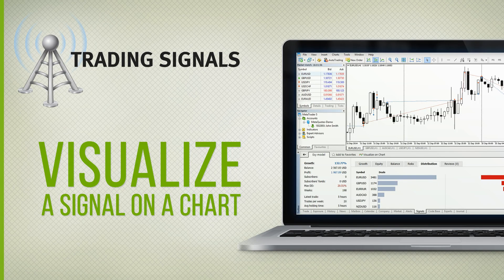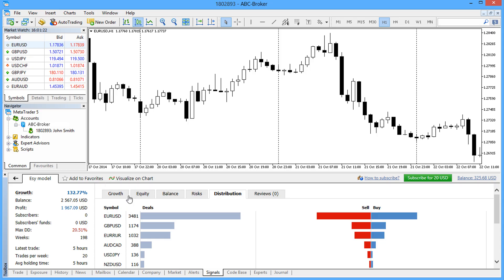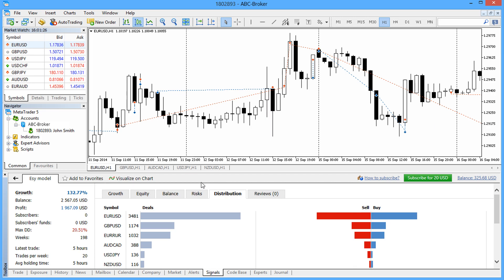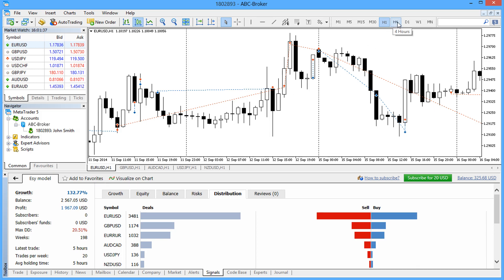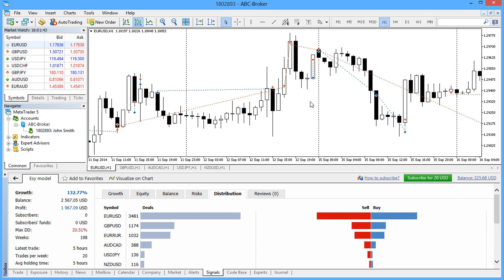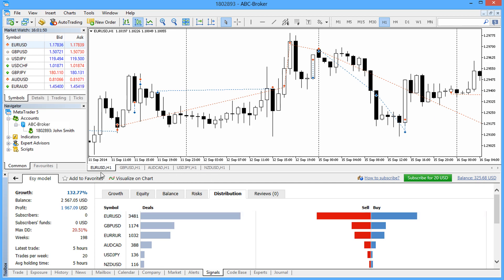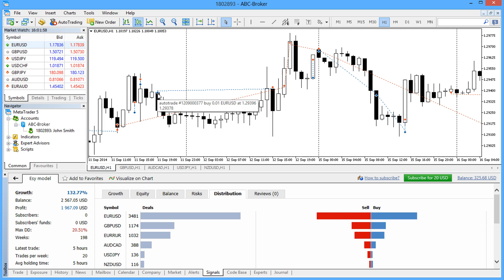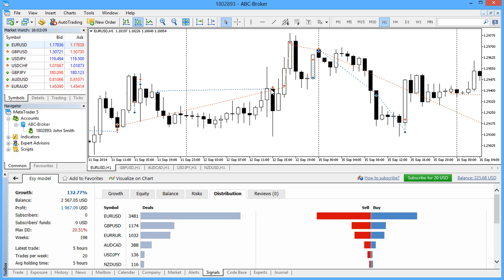Visualize a trading signal on a chart in MetaTrader 4/5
The effectiveness of the entry points and the unrealized profit can be easily assessed with the visualized chart of provider's deals in MetaTrader Platforms.